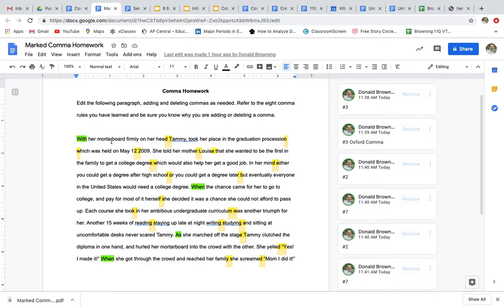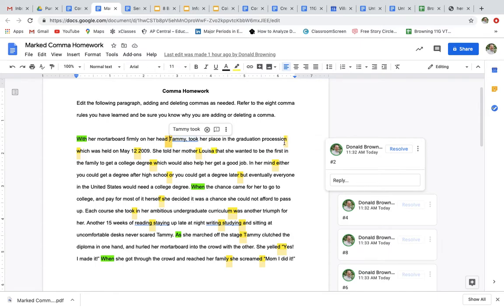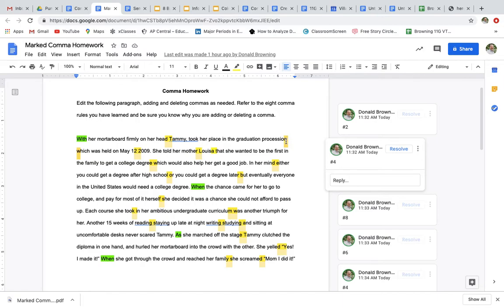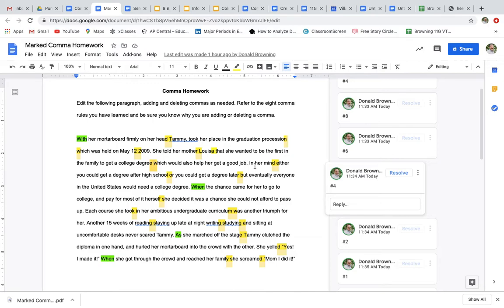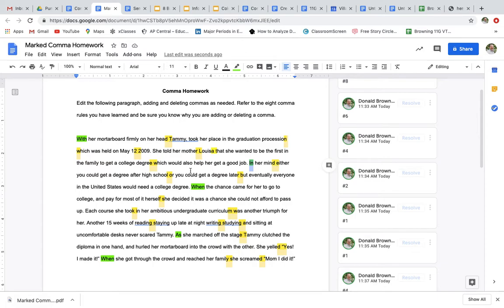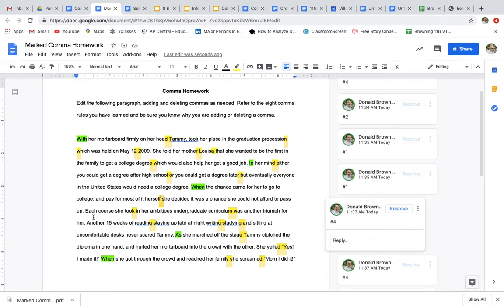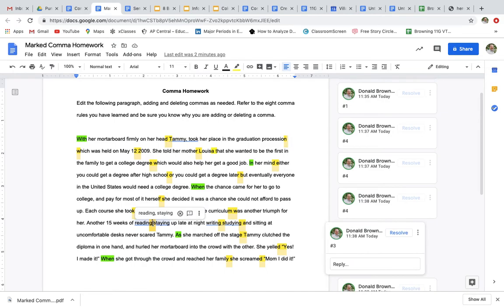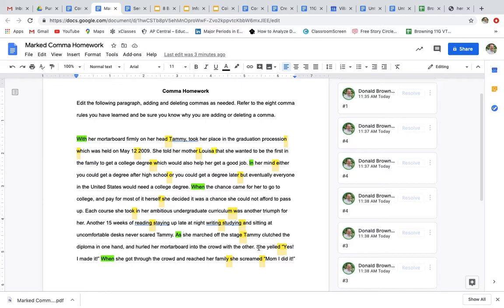Comma Practice Tutorial Video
Browning Eng 4 Comma Practice tutorial video